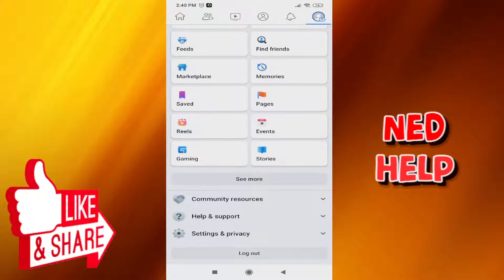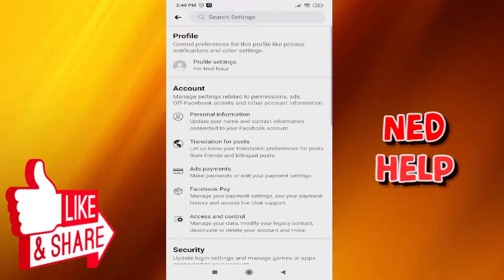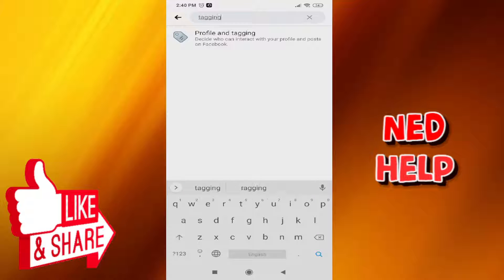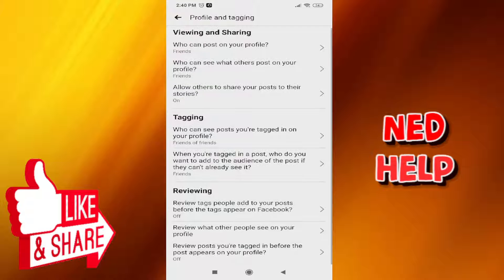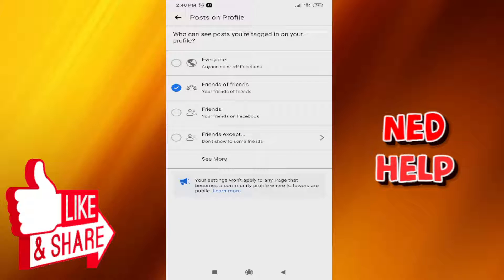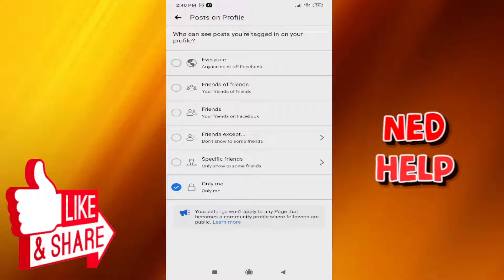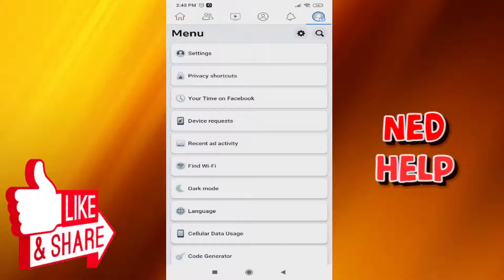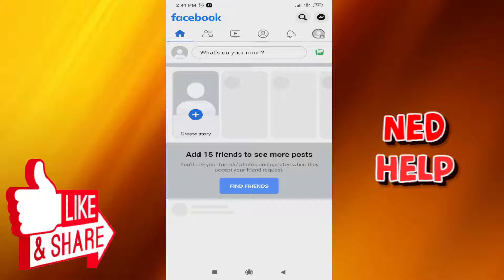How To Hide All Facebook Photos At Once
In this video I teach you how to hide all of your Facebook photos at once so that only you can see them. Hide your Facebook photos from your friends by following this easy tutorial. Change all of your Facebook photos from Public to Private at once thanks to this video.